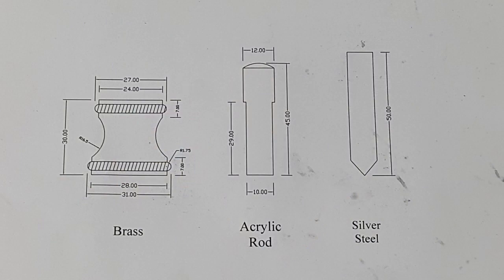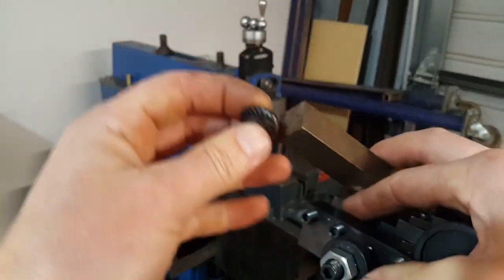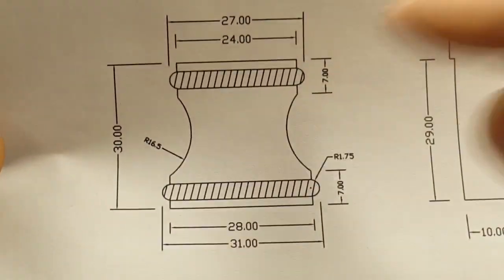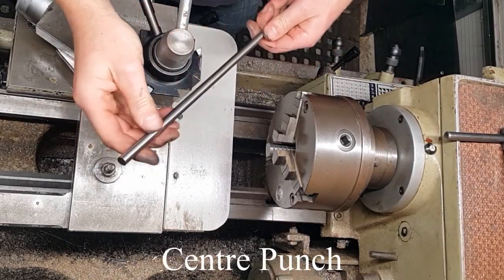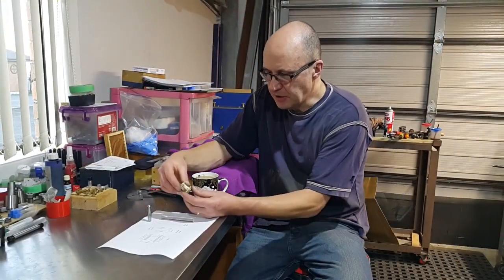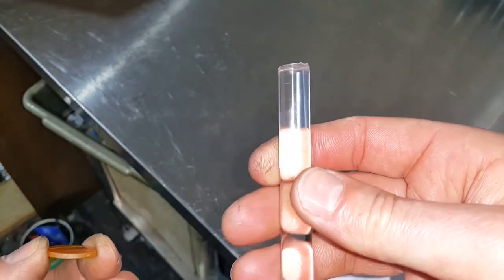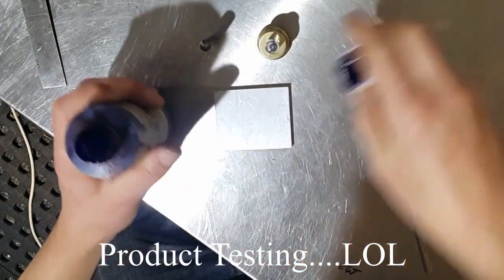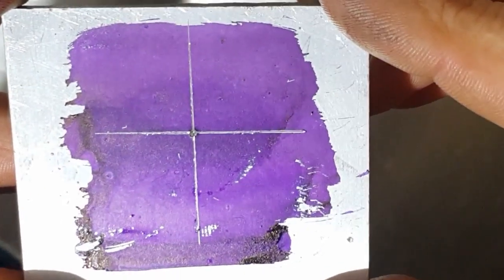#65 - TMC2020 - Optical Centre punch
TMC2020 - Optical Centre punch

This is my entry into Emma Spareroom Machine Shop's tool making competition.

Special thanks to Emma's for running the TMC2020 competition.